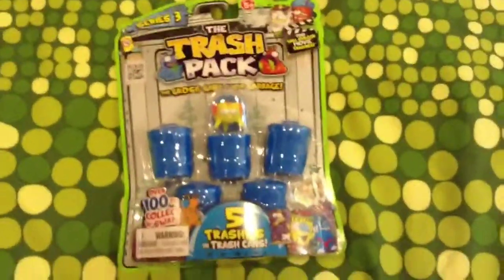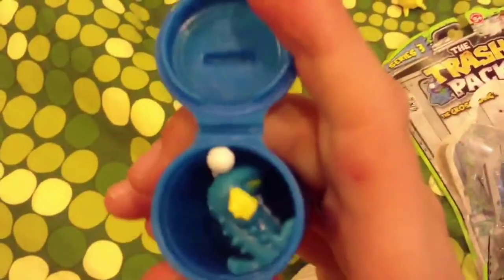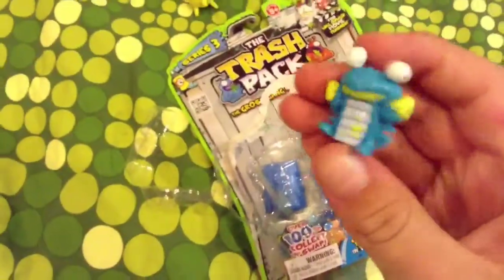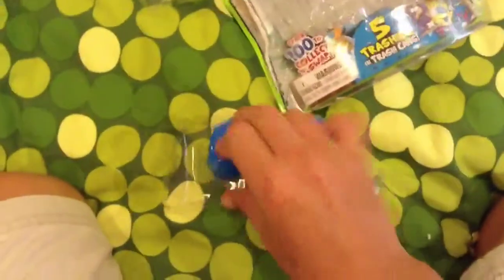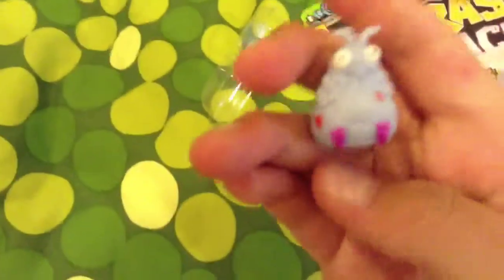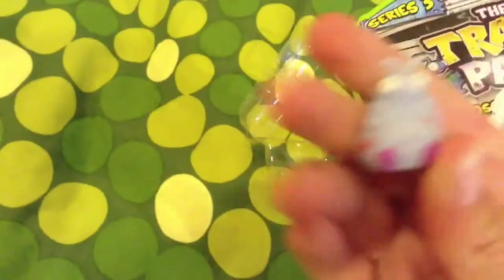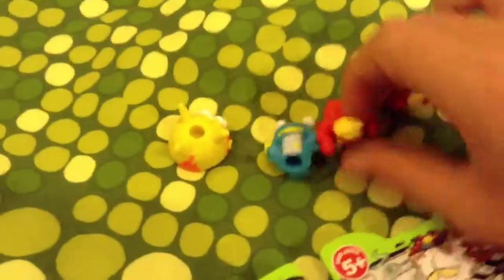Trash pack series 3 5 pack with yellow Barf BQ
Hey guys I'm back with a series 3 5 pack. At the front of the pack is yellow Barf BQ.